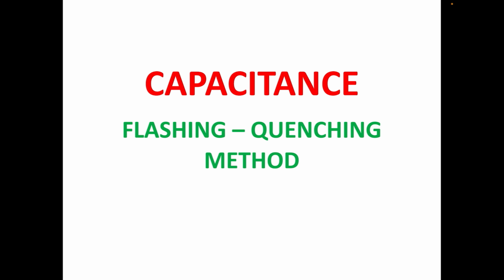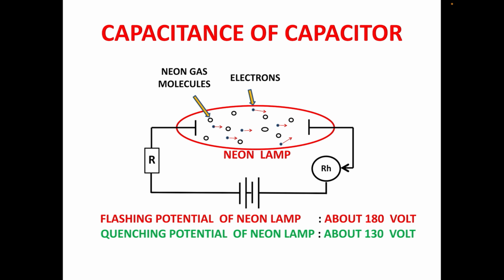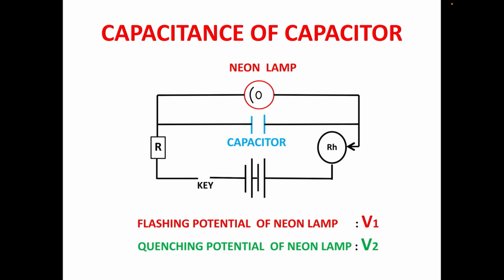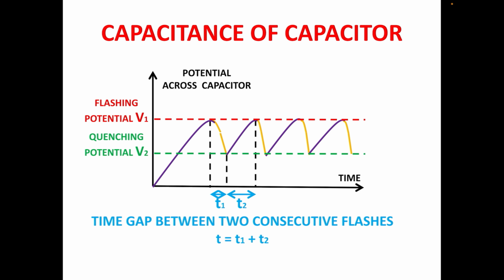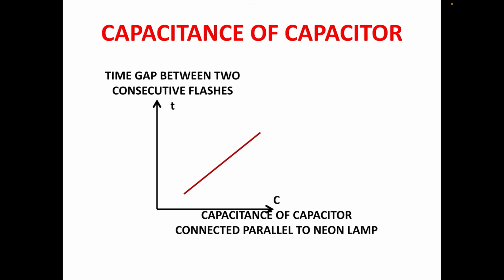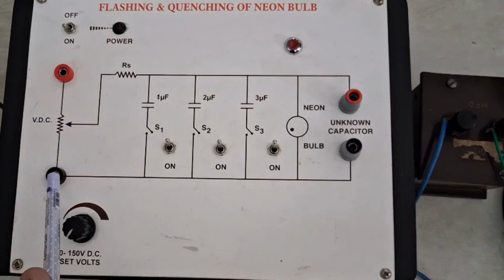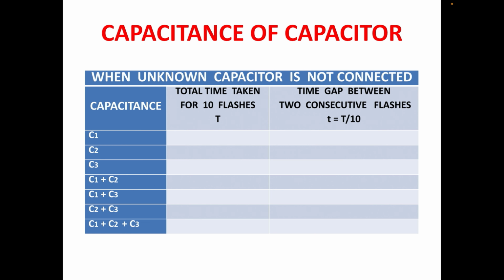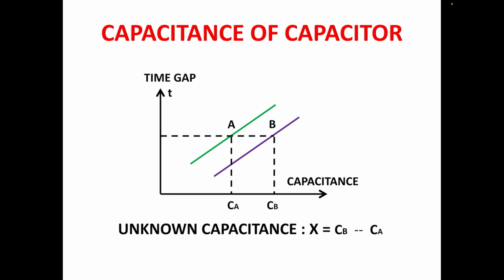FLASHING QUENCHING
CAPACITANCE OF CAPACITOR
NEON LAMP
CHARGING OF CAPACITOR
DISCHARGING OF CAPACITOR
FLASHING POTENTIAL OF NEON LAMP
 QUENCHING POTENTIAL OF NEON LAMP
PARALLEL COMBINATION OF CAPACITORS